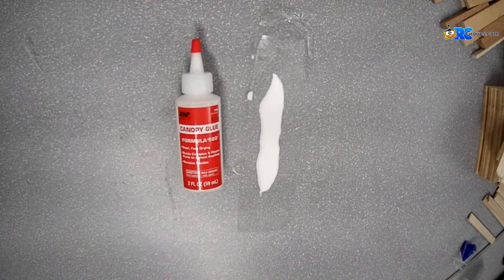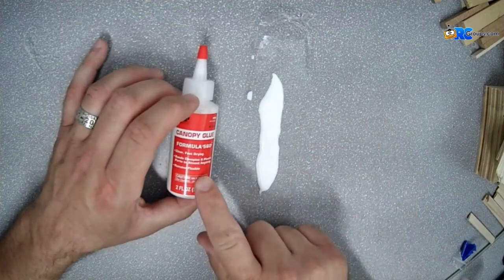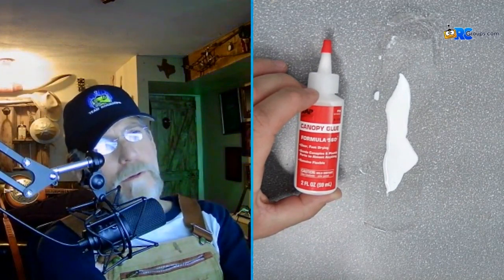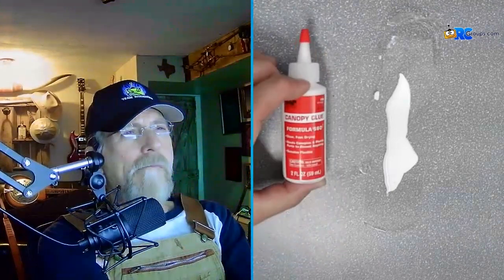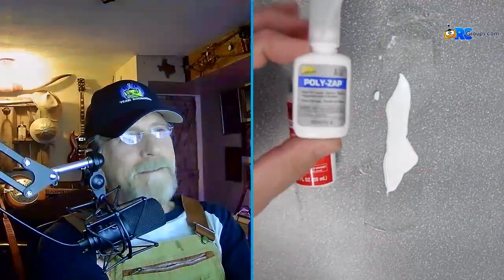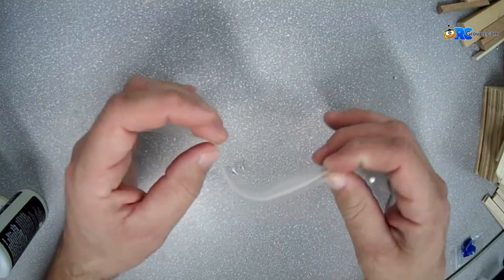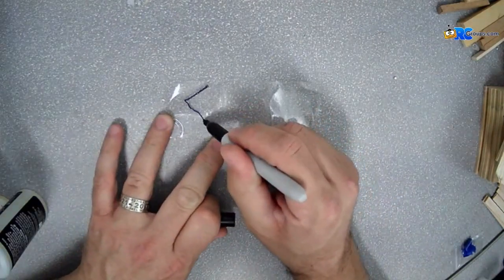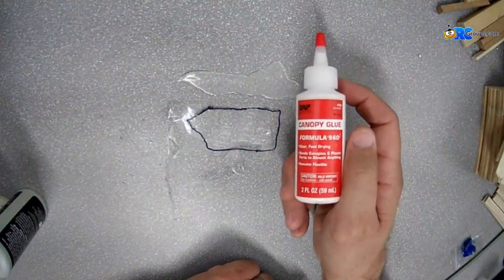ZAP Glue How-to - Canopy R/C 560 Glue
Jim T. from RCGroups.com and Mike from Robart go over how to use canopy glue and why it's important!